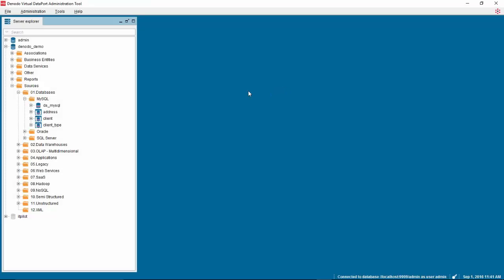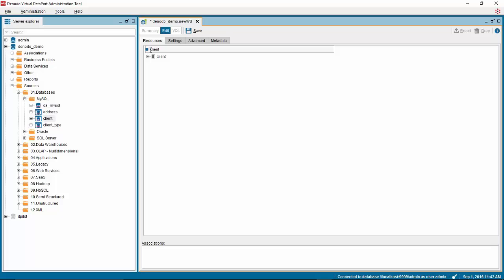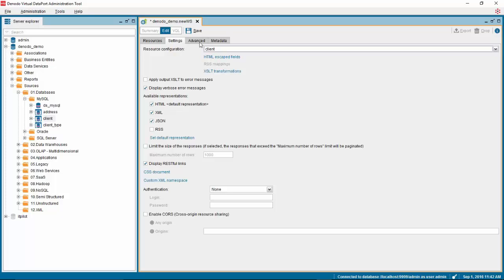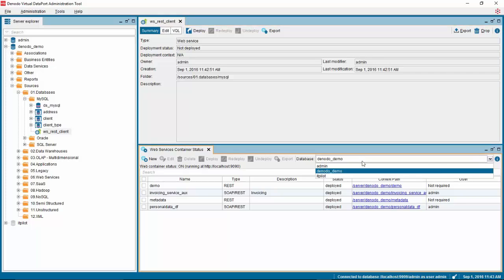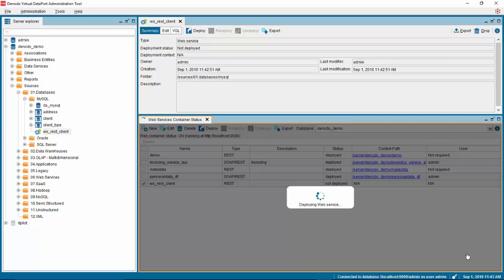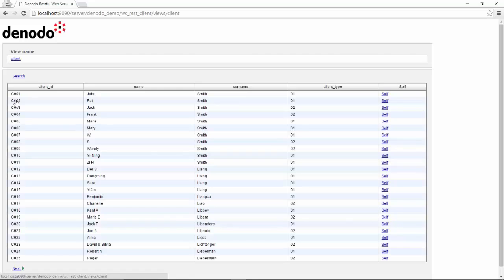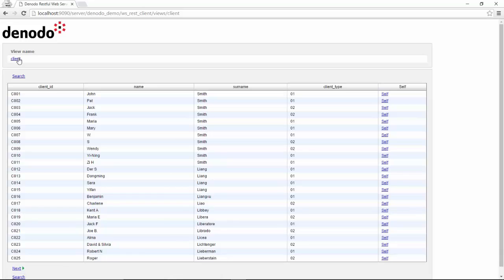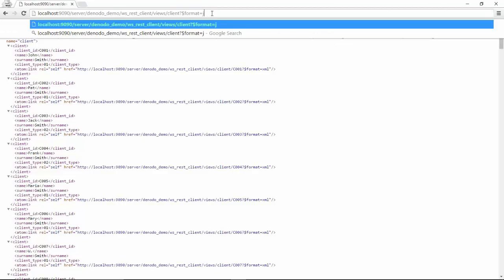VDP Publishing REST Web Services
In this video you will learn how to publish the Rest Web Services using Denodo Virtual DataPort Admin Tool.